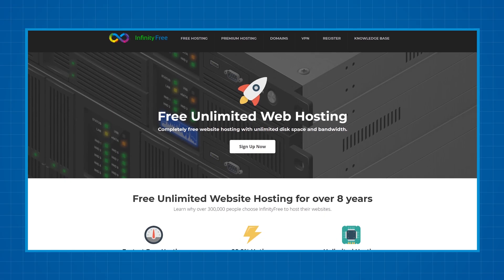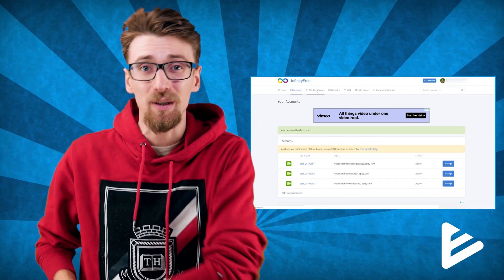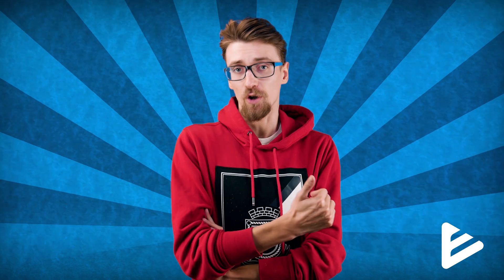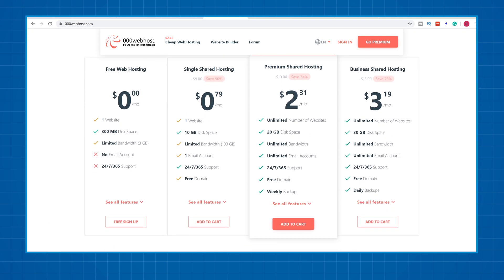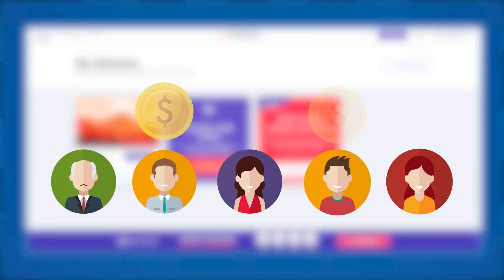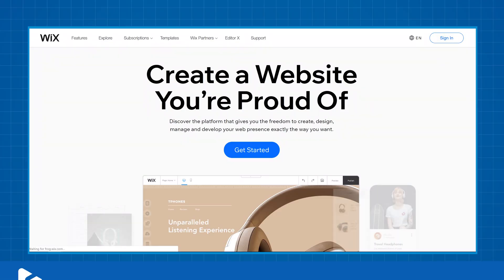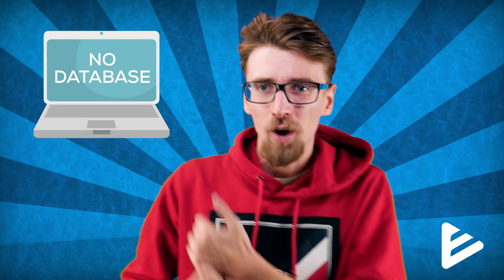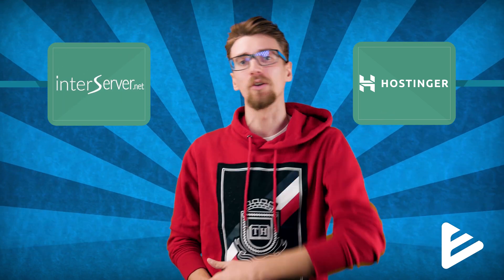Best Free Web Hosting - An Honest Look At What You Can Expect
Looking for a free web hosting provider that's not completely useless? Well, in this video I'll share my findings about the best free web hosting services.
Cheap is always better than free when it comes to web hosting.
TIME TABLE

00:00 - Intro
00:25 - Infinity Free
04:57 - 000webhost
8:18 - Wix
10:32 - Why "Cheap" is better than "Free"
Infinity Free

When it comes to free web hosting infinity free is offering a pretty good service in terms of performance. However, with some significant drawbacks.

While most free web hosting providers put ads on your website or some sort of branding, InfinityFree doesn't. The way you design your site, the way it's going to stay. And that's one of the biggest reasons why I would recommend InfinityFree to people who desperately need a website with no branding.

However, when I tested the performance their plans were a bit dodgy. It worked good IF you get it to work, but getting to the point where your website is operation, takes a bit of playing around, lots of refreshing and patience.

Another major point is that you accept that InfinityFree can collect and share your personal data. This might lead to some data leaks. Overall, I do think that InfinityFree is one of the better free web hosting providers, but mostly for throw-away projects.
000Webhost

A couple of years back 000Webhost was the king of free web hosting. Offering absolutely everything you need for a website free of charge. Great performance, generous limits, additional functionality like email addresses. However, as time went by they started adding more and more limitations and removing features.

At the moment, they're nowhere near as good of a free web hosting choice as they were, but still seem to be the most updated and consistent service out there.

As far as free web hosting choices go, 000webhost is offering a very intuitive control panel, plenty of statistics about your website, several automated tools to help you build a website, and the only Ads you see on your dashboard and page are for Hostinger or 000webhost.

The performance is 2-3 times slower than their paid option, but it still gets the job done.
Wix

When we're talking about the best free web hosting providers Wix might be a weird choice, but technically they do offer free web hosting. It comes "pre-packaged" with their website builder tool.

Wix is a radically different choice than 000Webhost and InfinityFree because it doesn't come with a content management system like WordPress. Instead you get to use a drag and drop style website builder. Once you're done building your website, you can host it for free.

Wix is by far the easiest to use and the most stable free tool out there. However, at the same time it's the most limiting one as well. Even adding your own domain name will cost you $5 a month, you won't have email addresses and you can forget about complex functionality.

In my opinion, using options like InfinityFree or 000Webhost as your free web hosting choice is a great learning experience about web hosting & WordPress. While Wix is a great tool to build a good looking website fast. However, keep in mind that you will have an ad banner at the top of your website at all times.
Conclusion

Overall, I'm not a big fan of free web hosting services, I would strongly advise against using free web hosting for actual projects as it's simply too unreliable. However, for learning purposes or testing out designs, looks both InfinityFree and 000webhost offer an excellent platform.